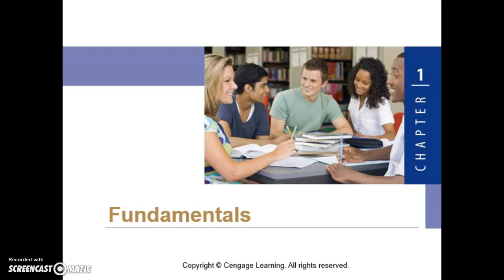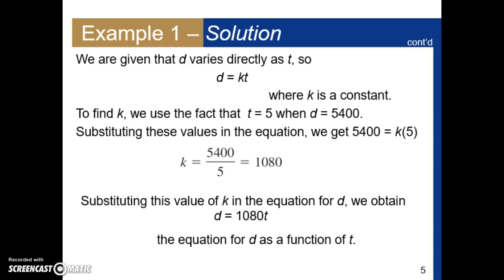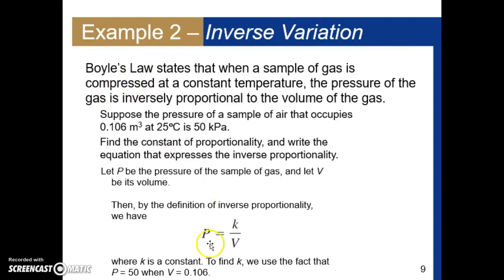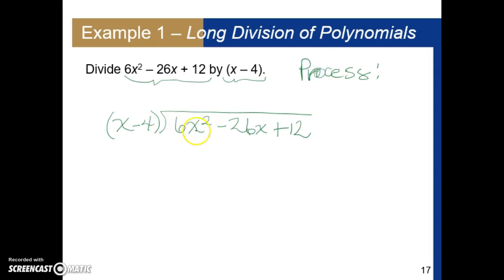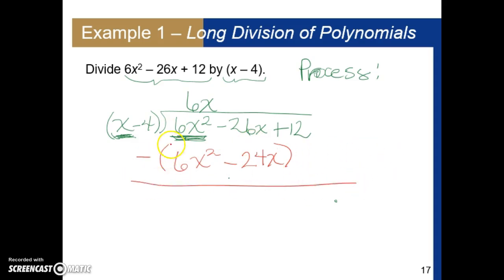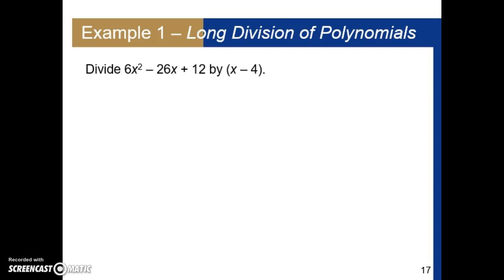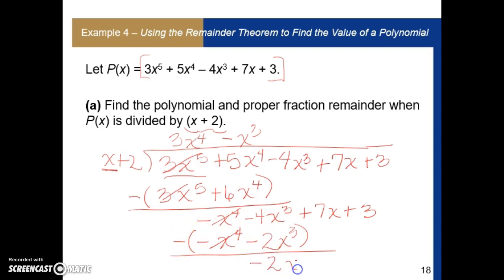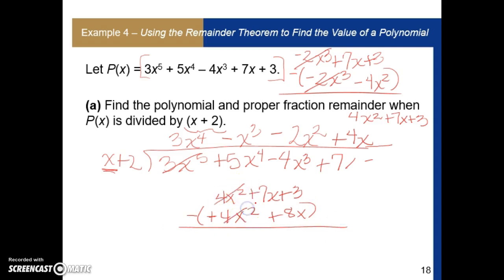Variation & Long Division 1